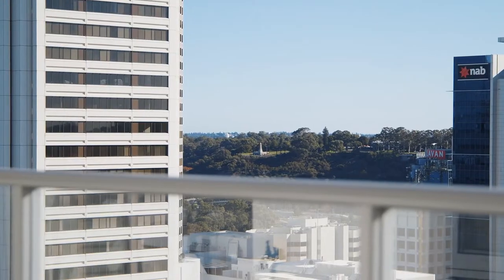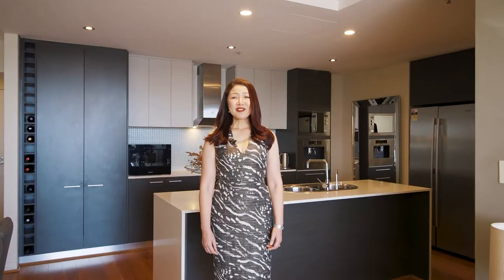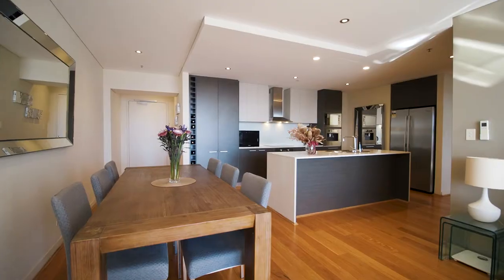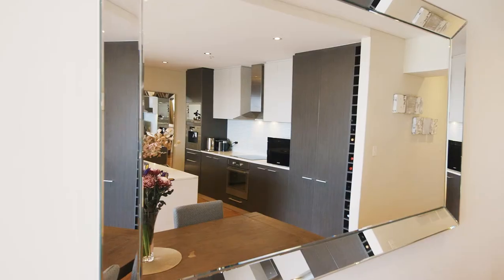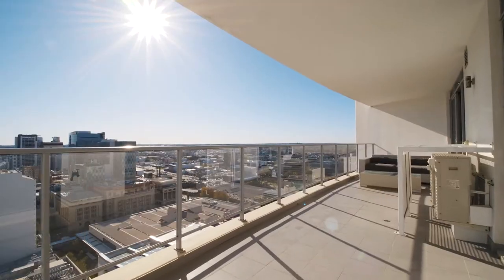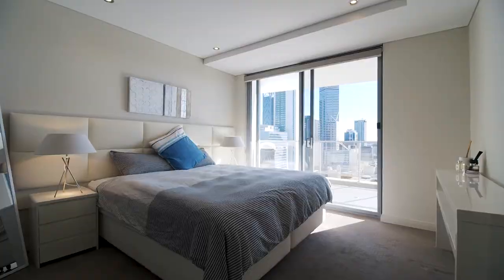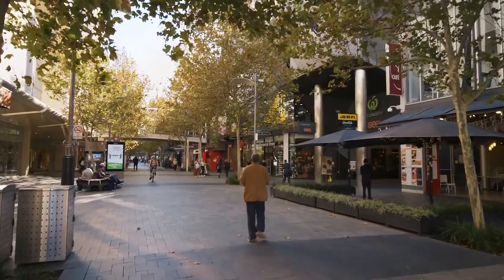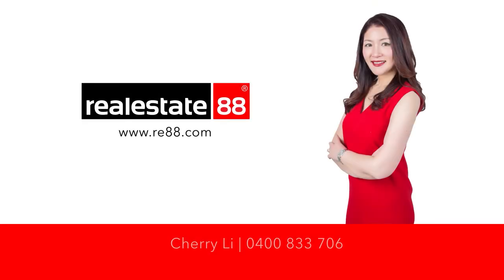Crib Creative presents 129-580 Hay Street, Perth